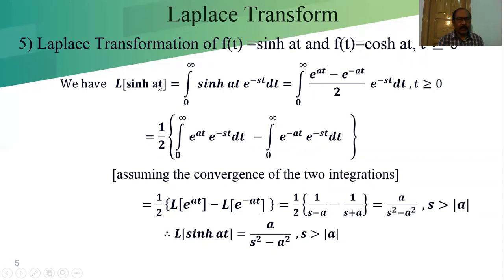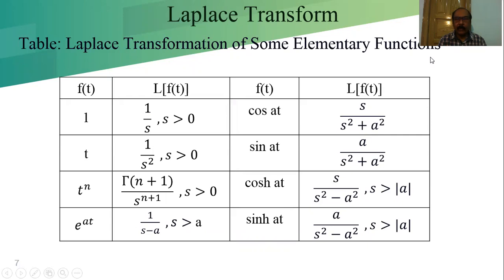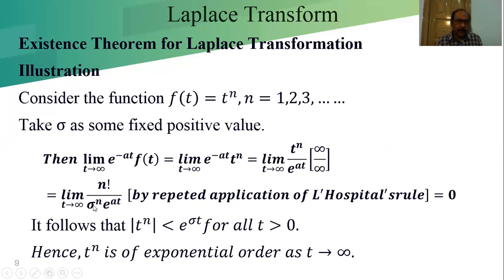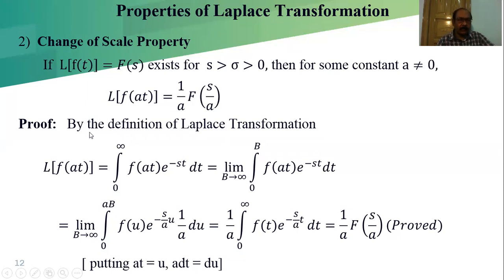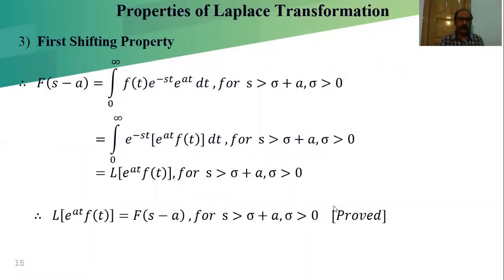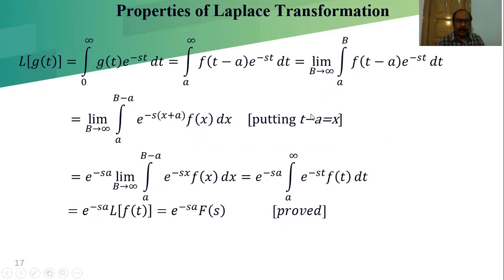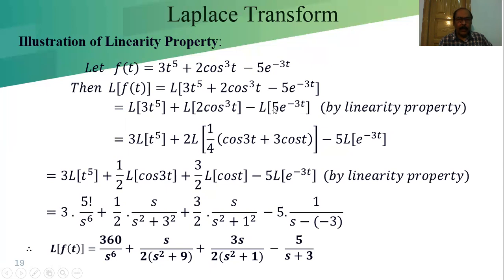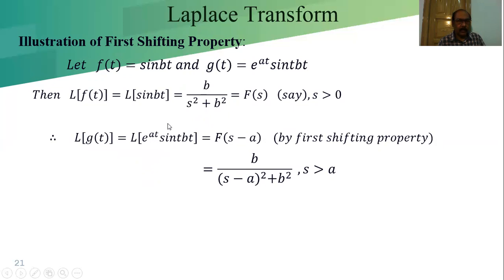Laplace Transformation 02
# Laplace Transformation

# Laplace Transform (LT) of Elementary Functions